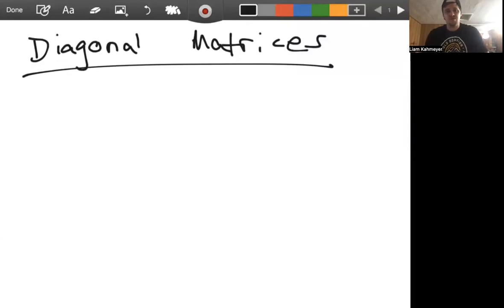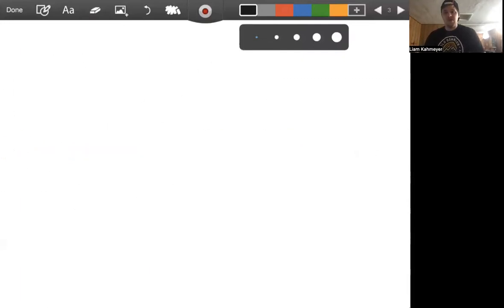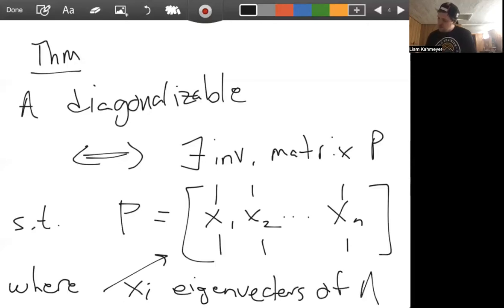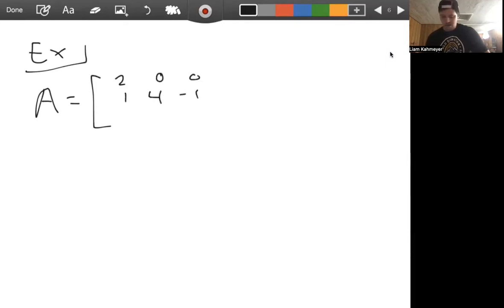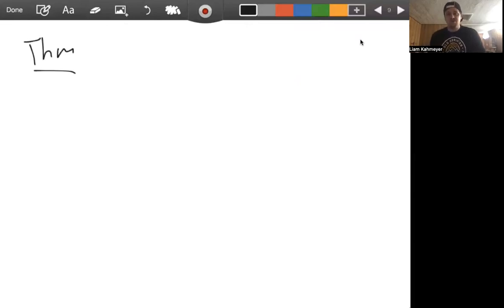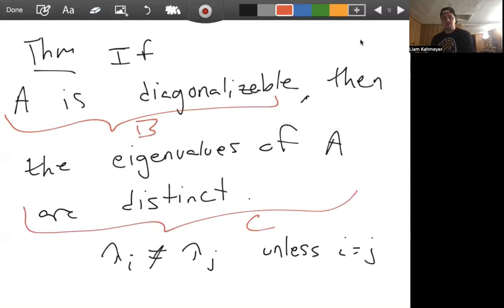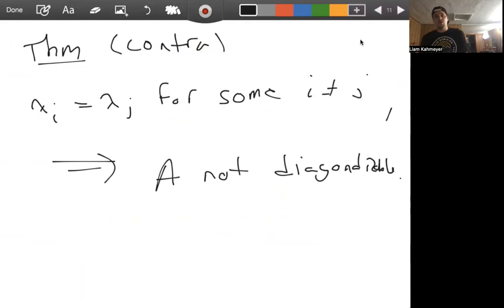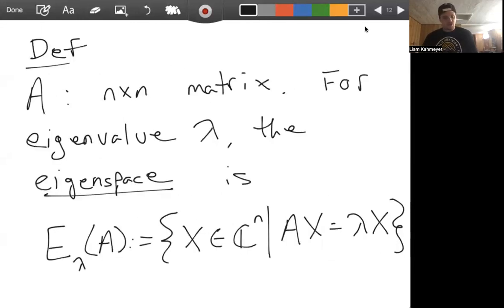Diagonal Matrices: Lecture 23 Part 1